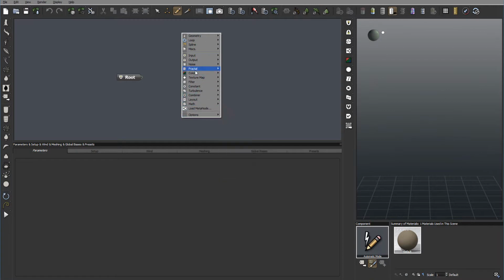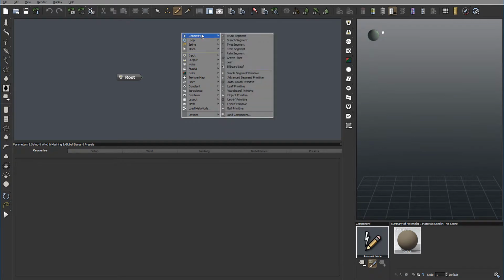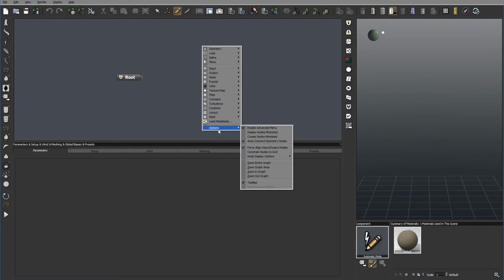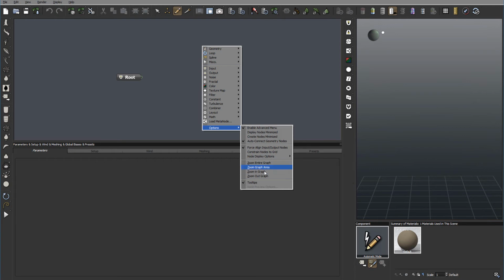Learn The Plant Factory 2016, series. In this tutorial - nodes overview 1 The Plant Factory 2016